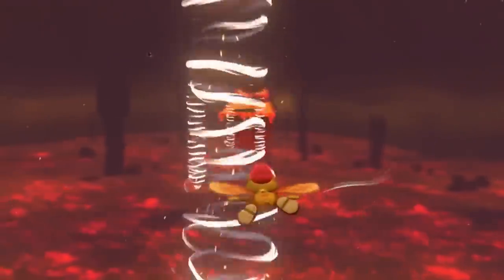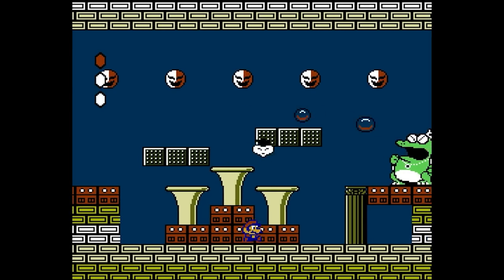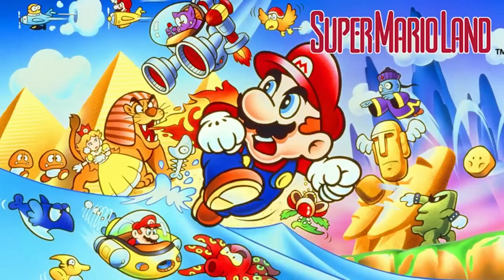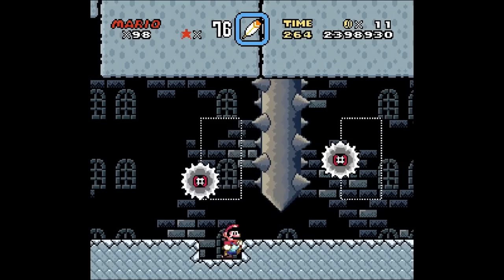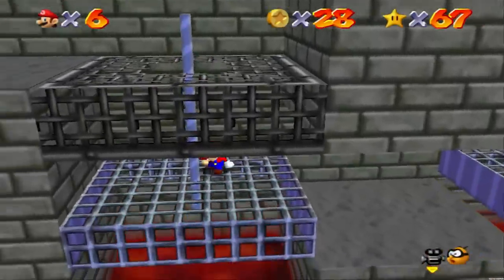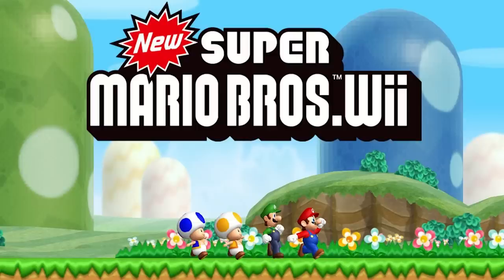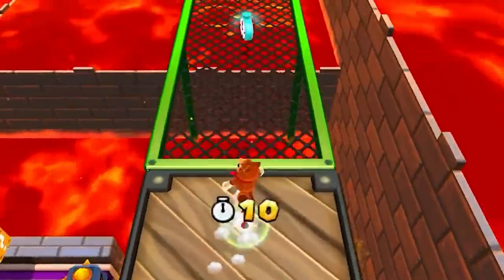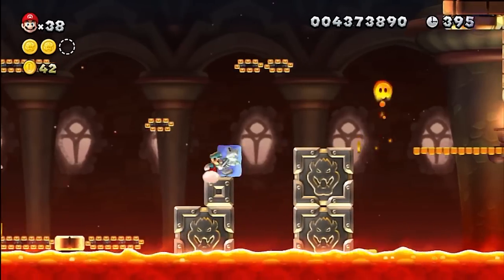The Best and Worst Castle Levels in Every Mario Game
Hey guys welcome to todays video where Im going to look at the best and worst castle based levels from across the Super Mario Bros series, which was quite a big endeavor that was very interesting to make.